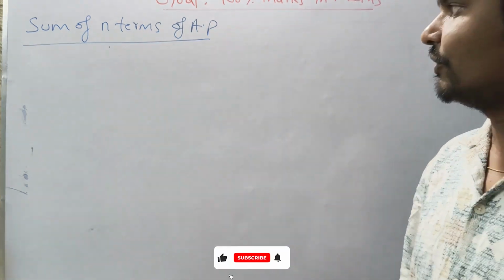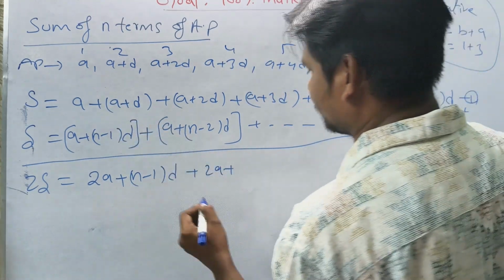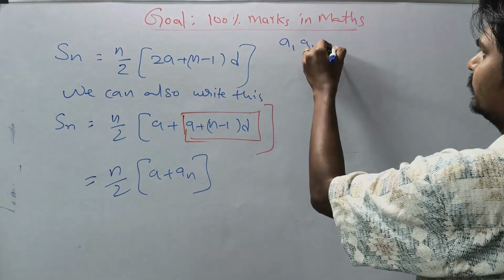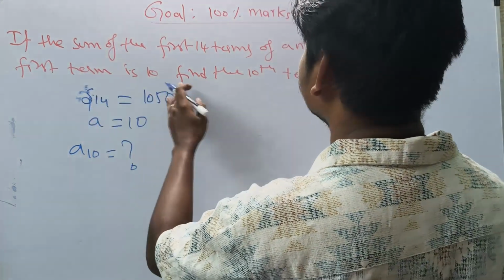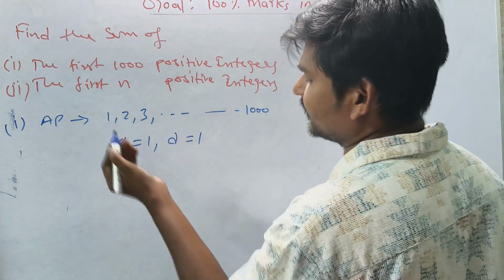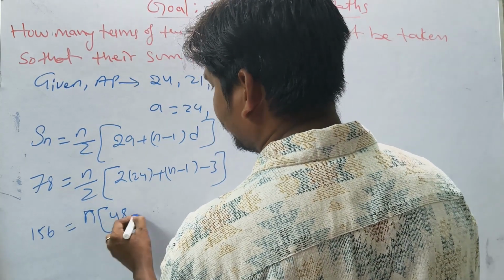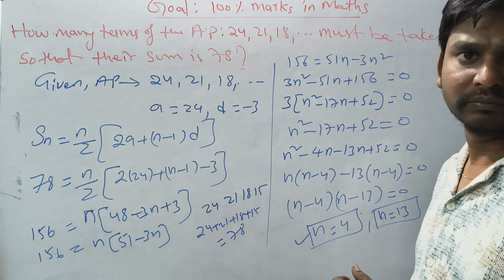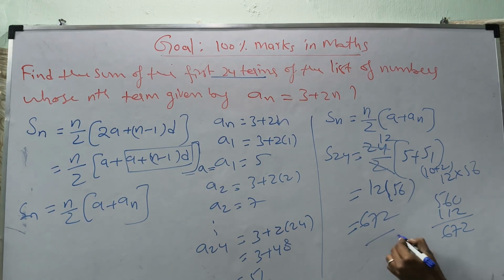AP one shot 🔥🔥🔥( Sum of "N" Numbers of an Ap) | Part-01|Millennial Maths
Arithmetic Progression ( Sum of "N" Numbers of an Ap) | Part-01 |100/100 in Class10 | Millennial Maths